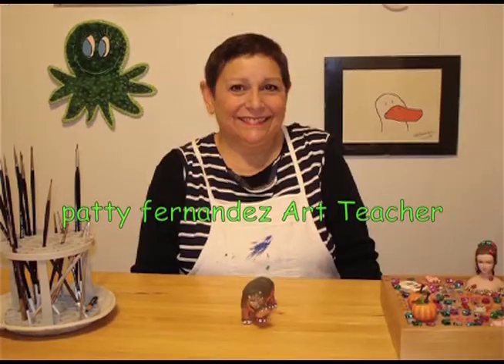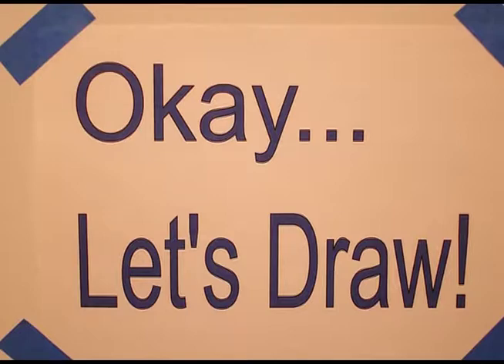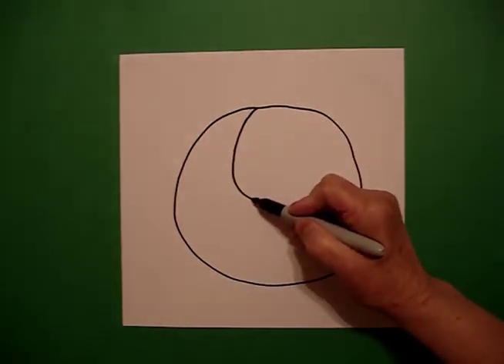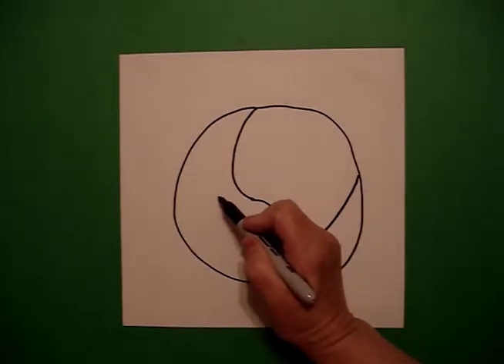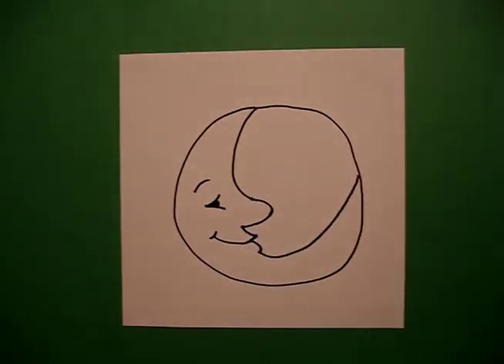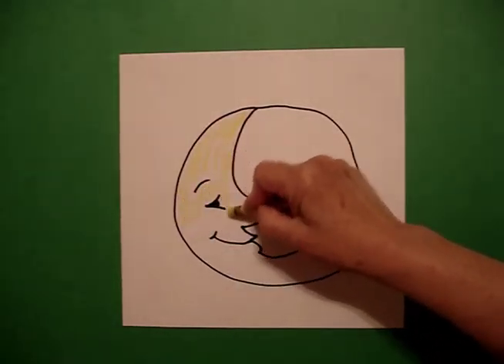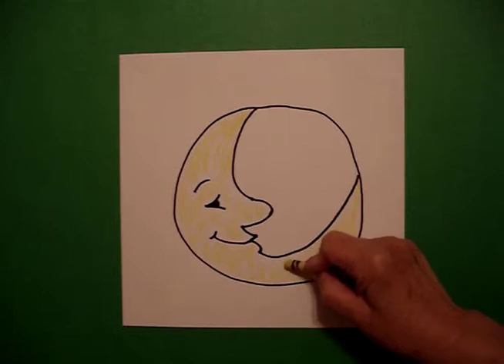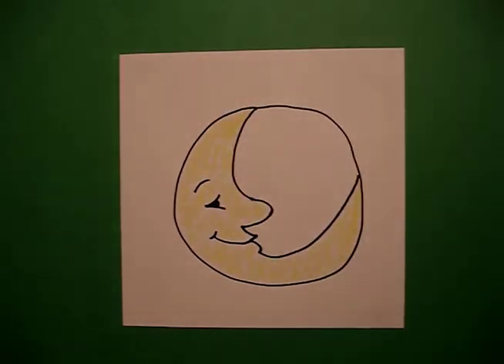Let's Draw the Man in the Moon!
Easy to follow directions, using right brain drawing techniques, showing how to draw the Man in the Moon.